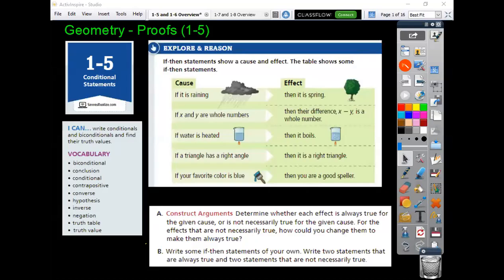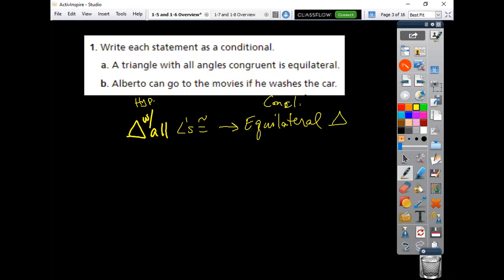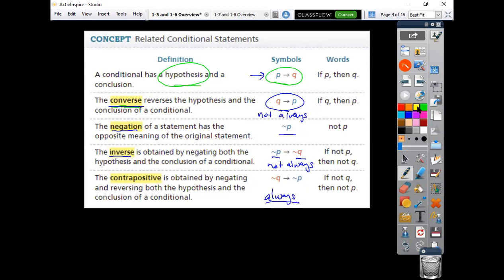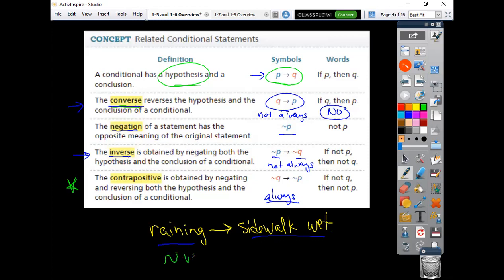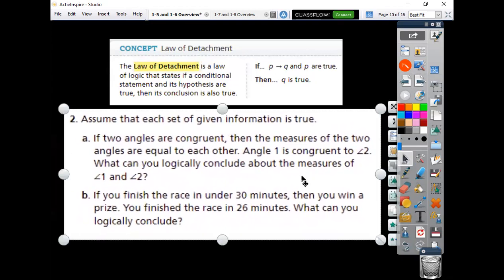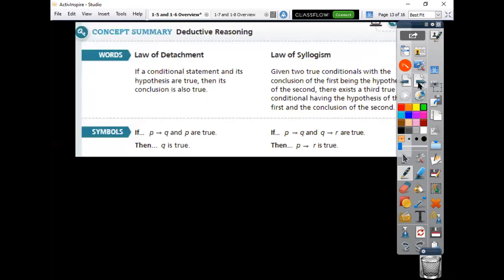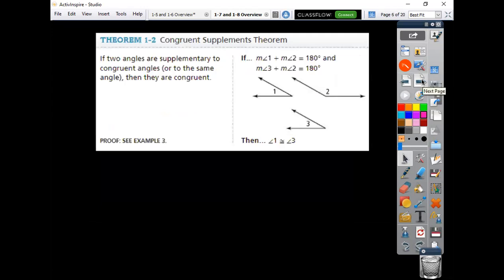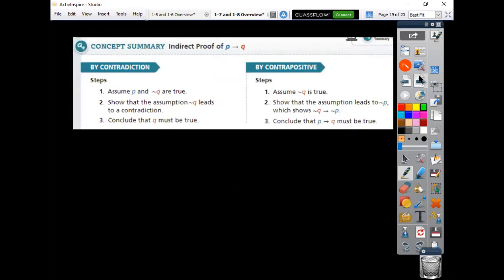Geo Topic 1 Overview